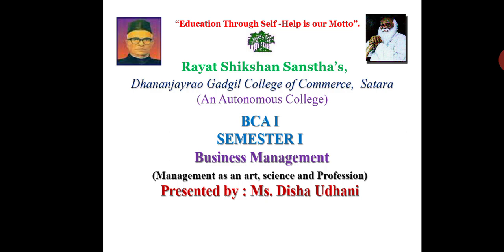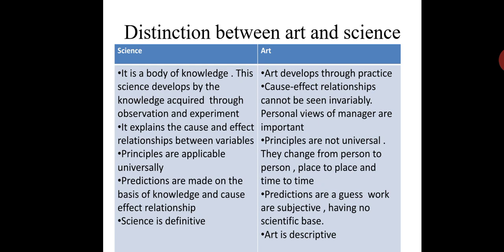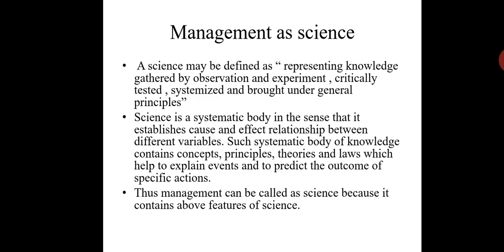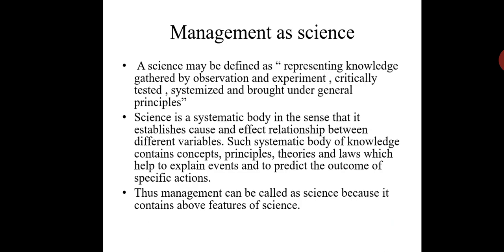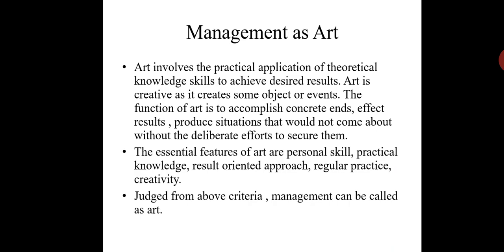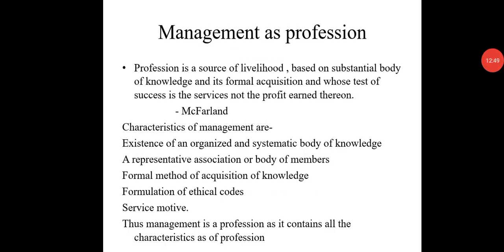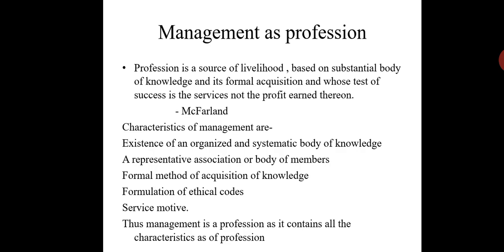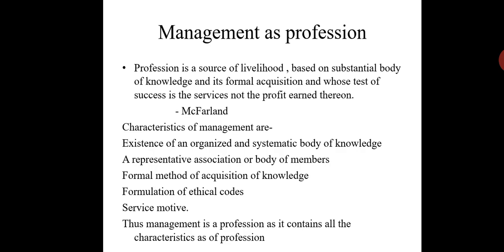BCA I - Business Management- Paper I - lecture no 4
Management as an art, science and profession.